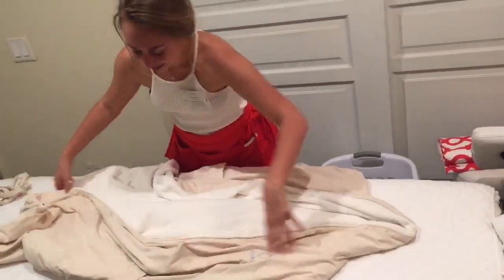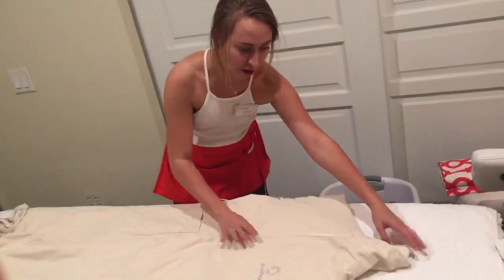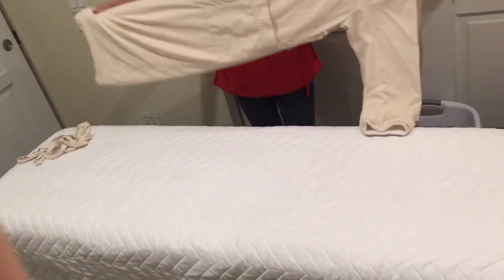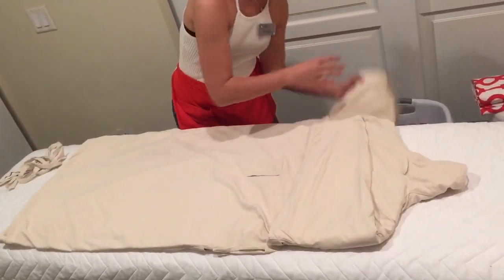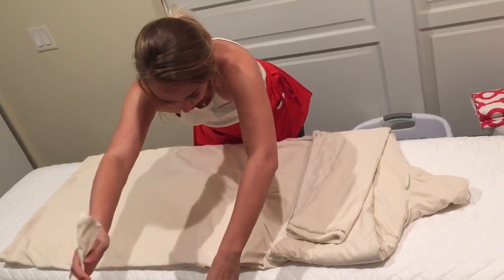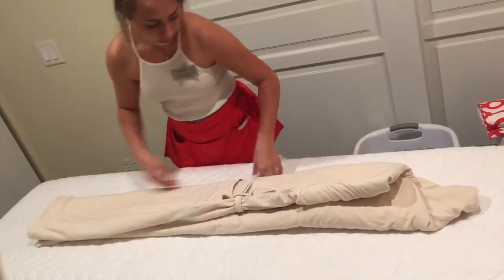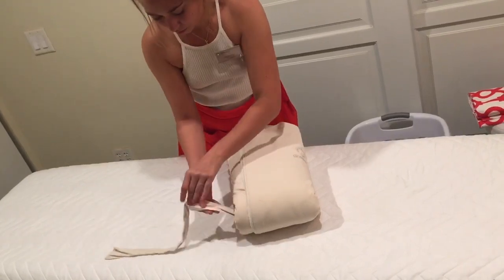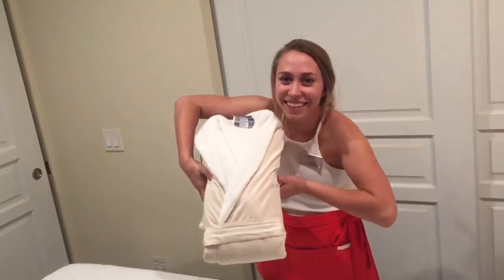Glosshouz - How to Fold a Robe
With a little practice, you too can fold a Glosshouz robe as well as Victoria!